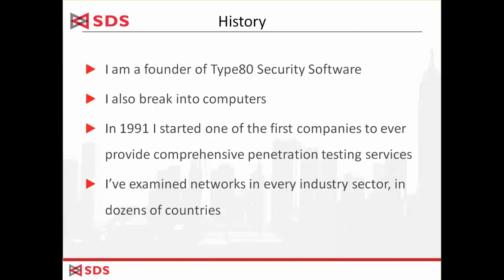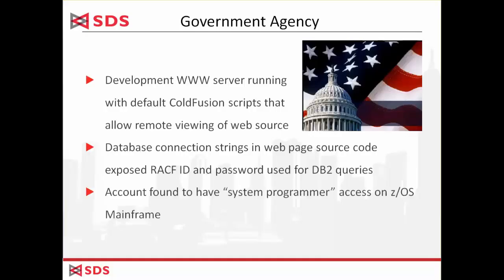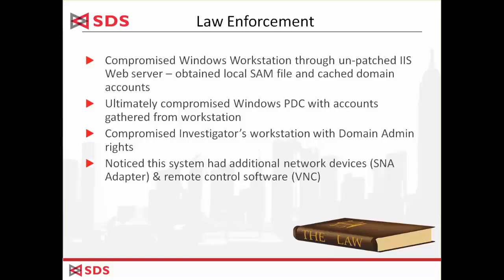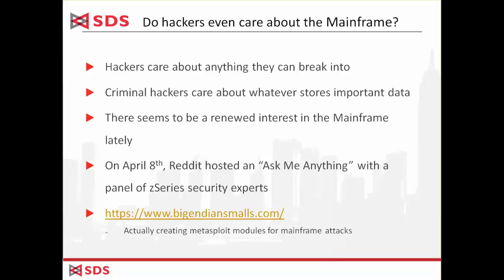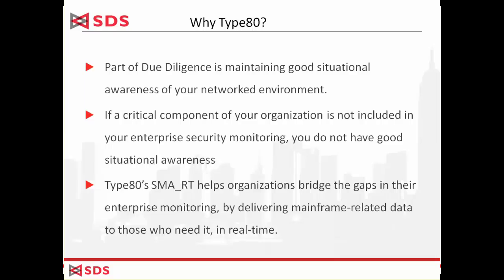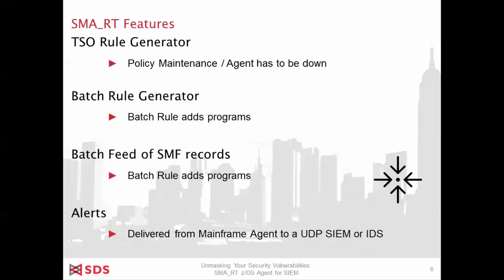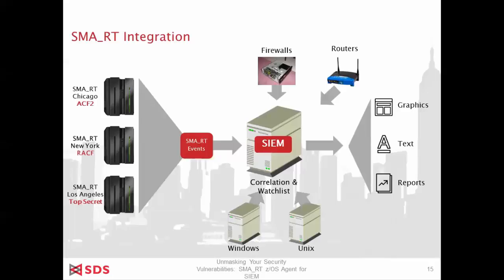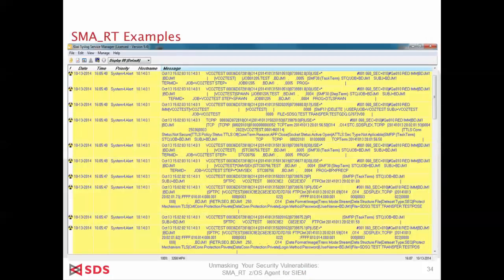Unmasking Your z/OS Security Vulnerabilities: VitalSigns SIEM Agent for z/OS (VSA, formerly SMA_RT)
Recorded May 4, 2016:
There are external ways to breach a z/OS system and you may not be aware of them.

Agenda:
- How do you find security breaches or misuse in your z/OS environment?
- What do you do when RACF/ACF2/TS don't catch all vulnerabilities and exposures?
- Learn about real life and relevant security exposures within an Enterprise environment and how to track and identify events using VitalSigns SIEM Agent™ for z/OS (VSA, formerly SMA_RT).